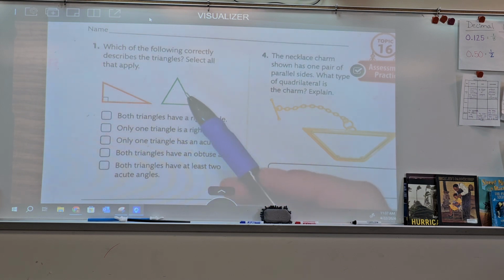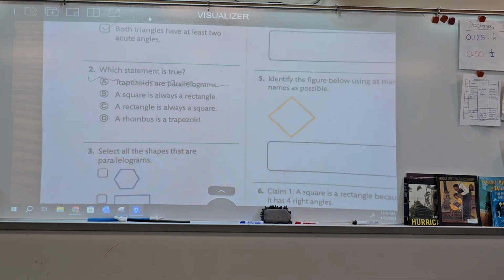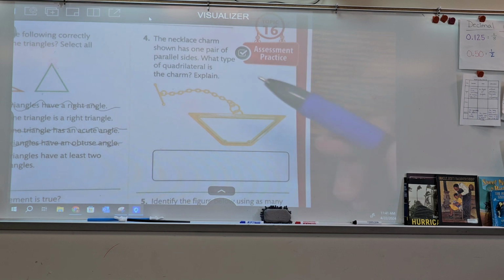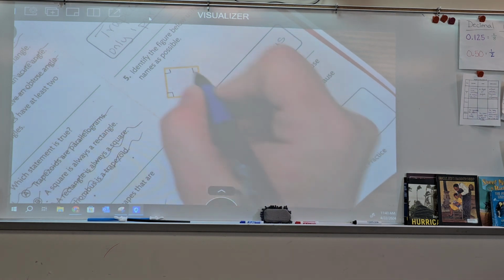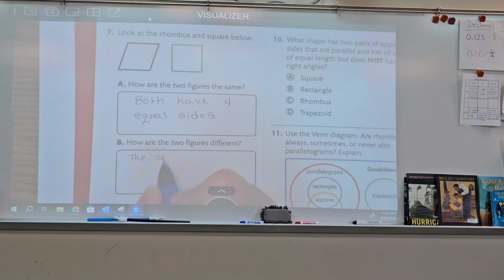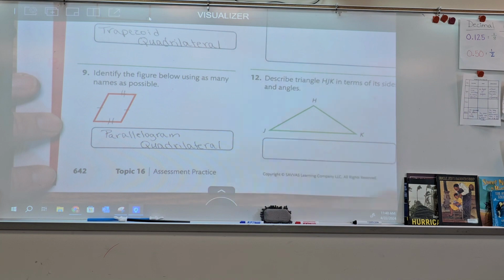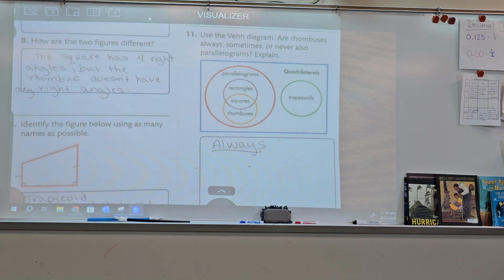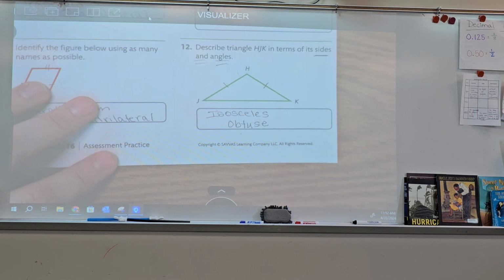Topic 16 Review A